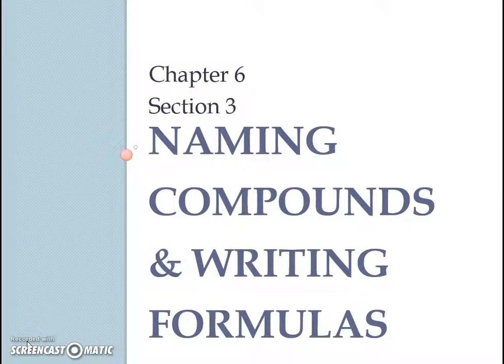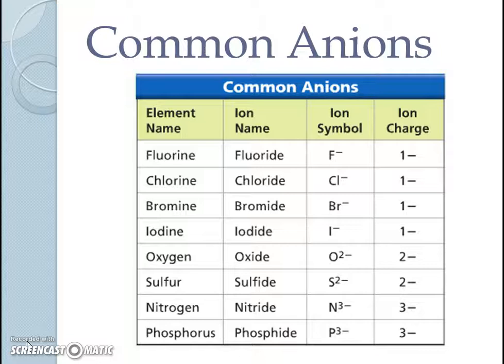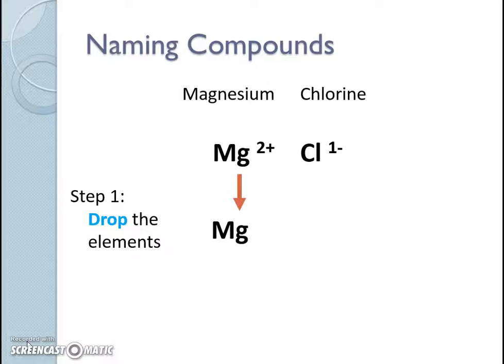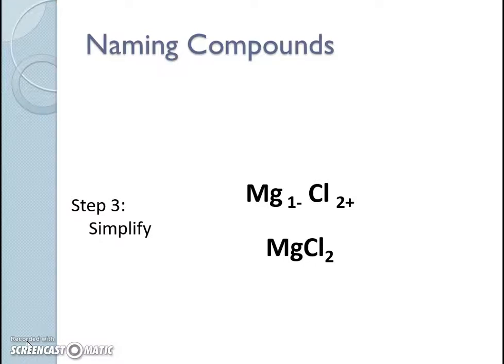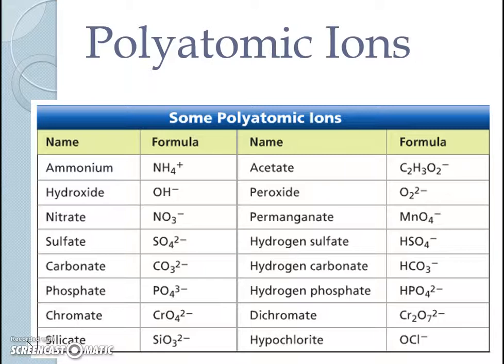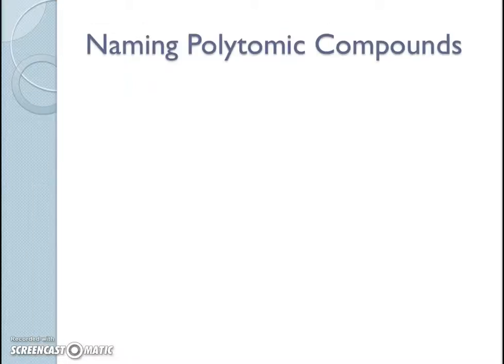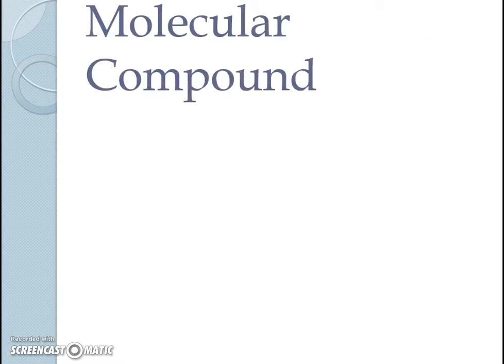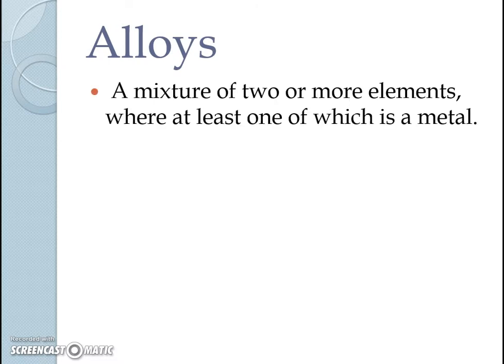6 3 & 6 4 Naming